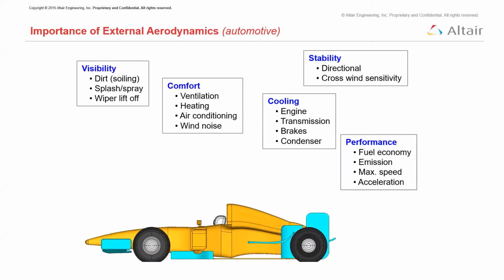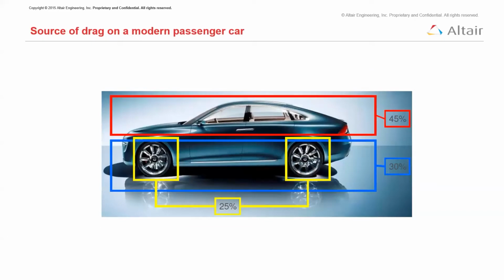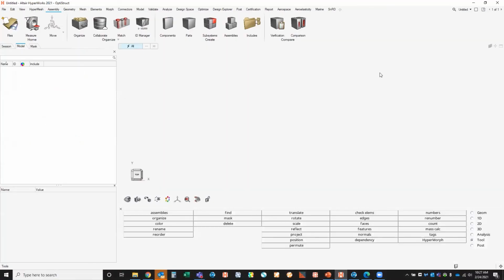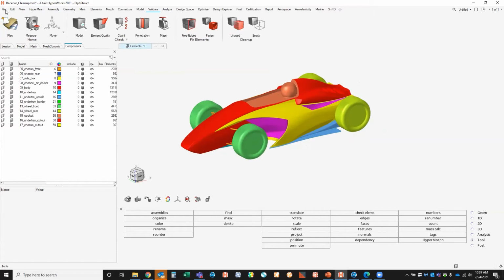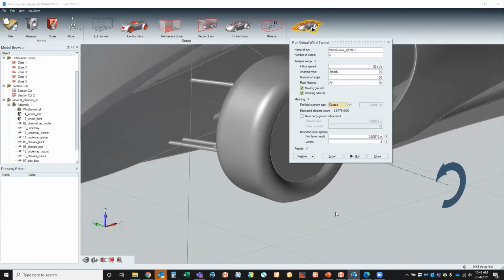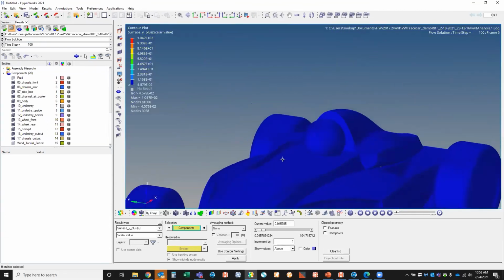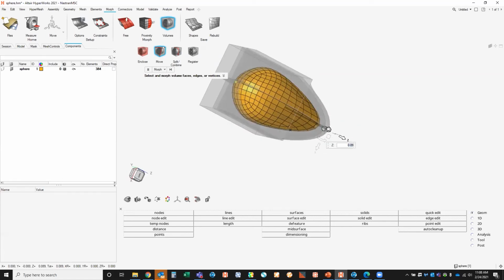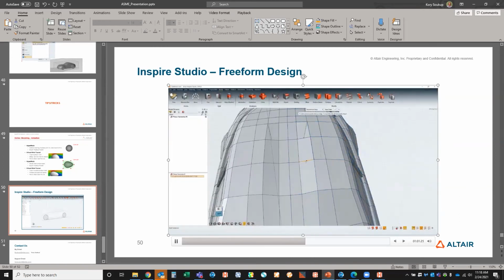Lower Energy Consumption & Better Performance - Optimized Aerodynamics - Altair Virtual Wind Tunnel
Lower Energy Consumption & Better Performance with Optimized Aerodynamics (CFD) with Altair Virtual Wind Tunnel

This webinar will provide an overview of Altair’s Virtual Wind Tunnel as you prepare for the Altair Simulation Challenge that is part of E-Fest Digital. Topics include FE model preparation, solver technology (Navier-Stokes), part identification, and